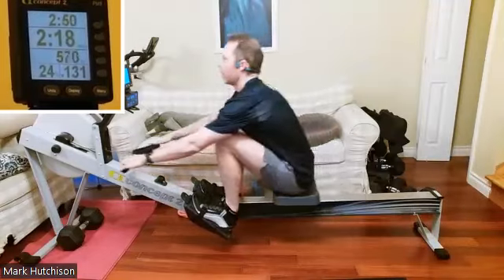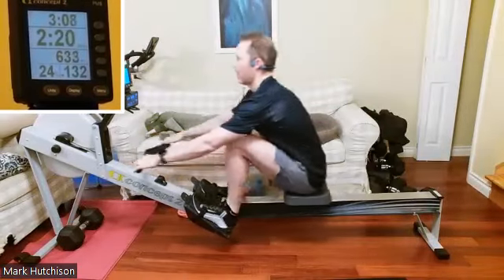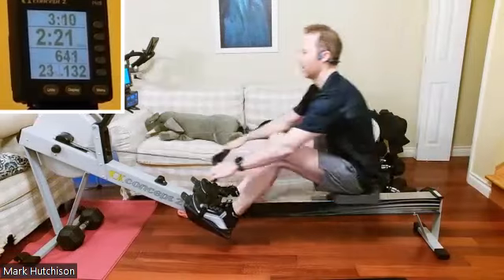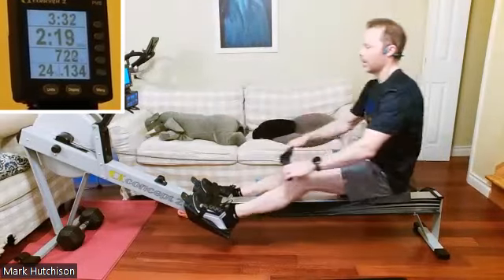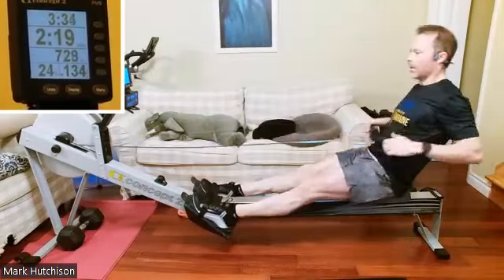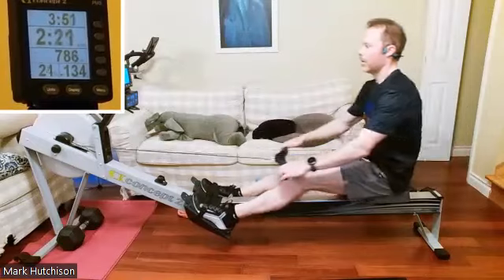03 08 23 Mark H 4